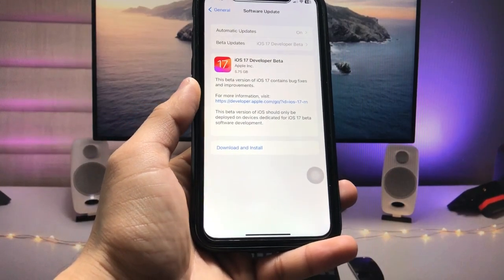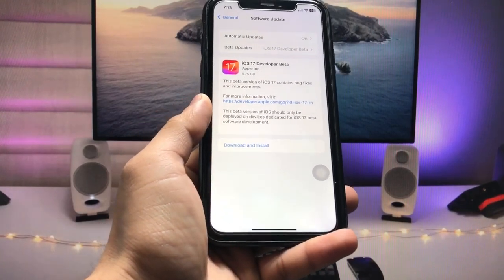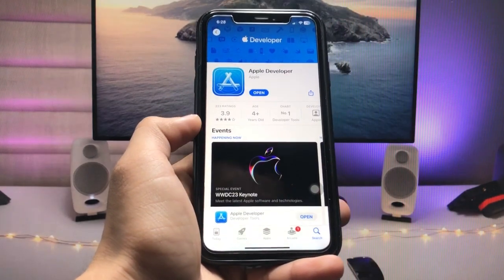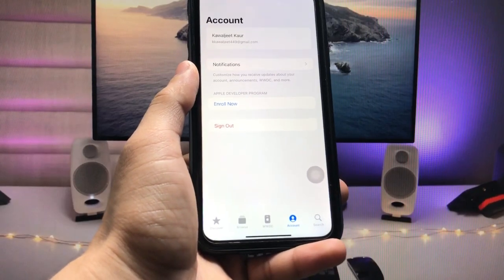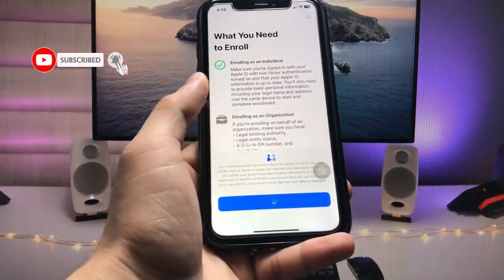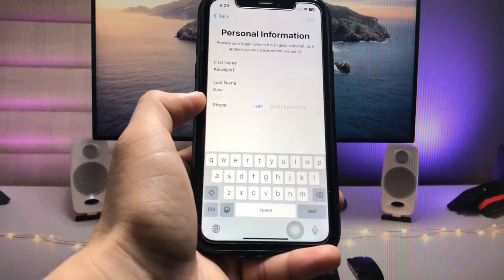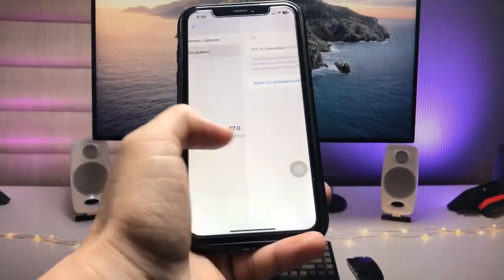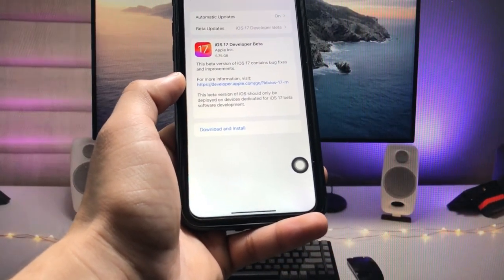Install iOS 17 Update on iPhone X - Update IOS 17 On iPhone X - Install Now iOS 17